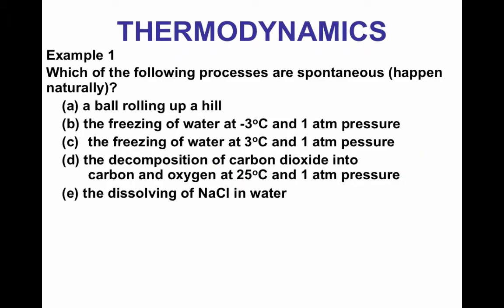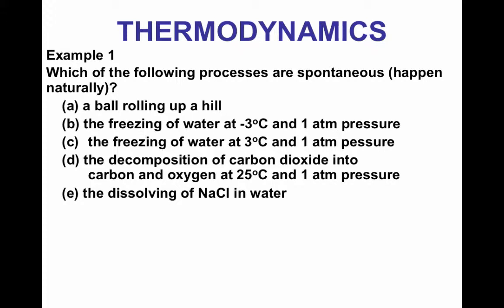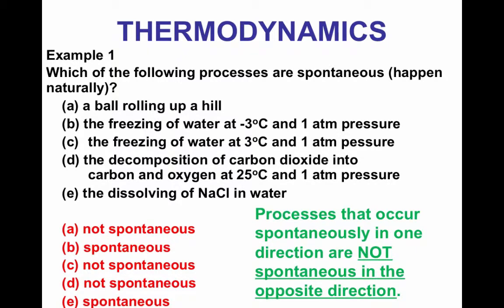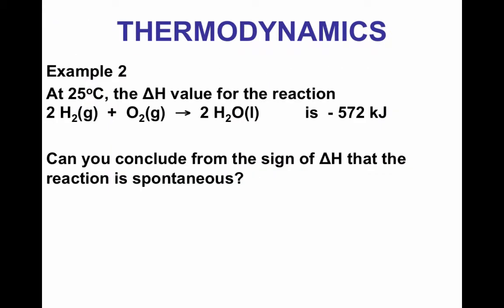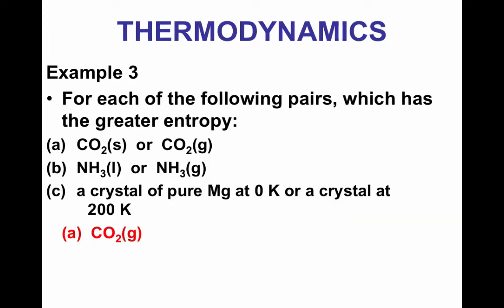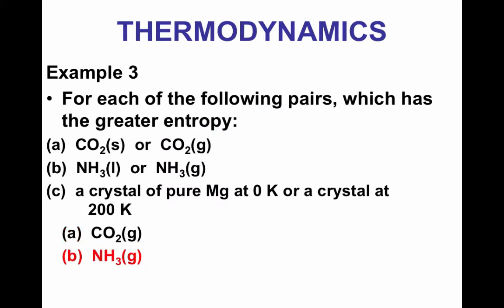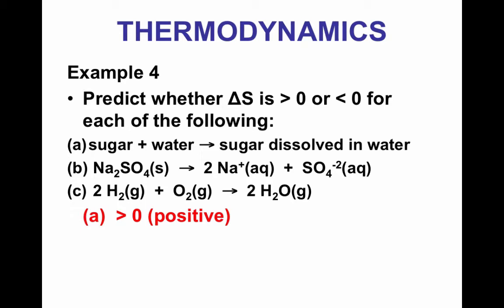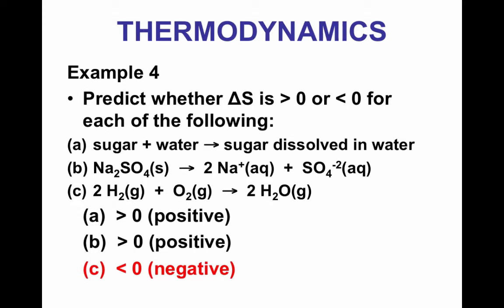9.1 Examples: Entropy